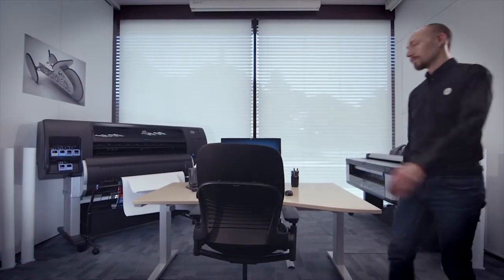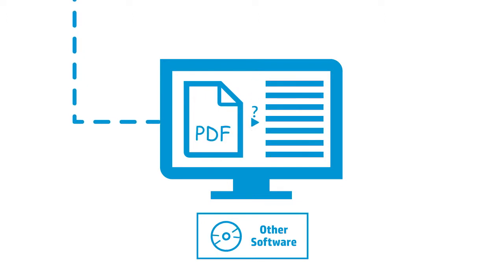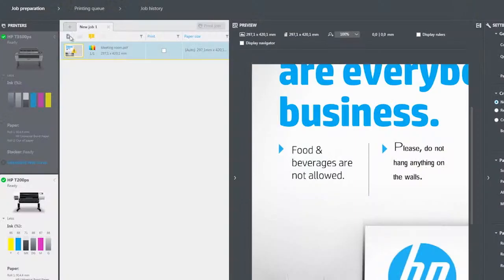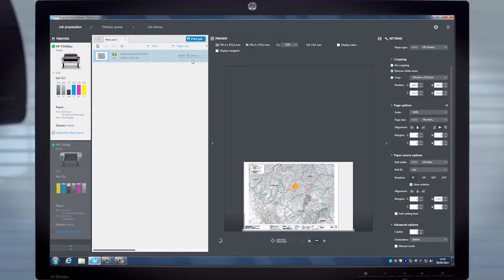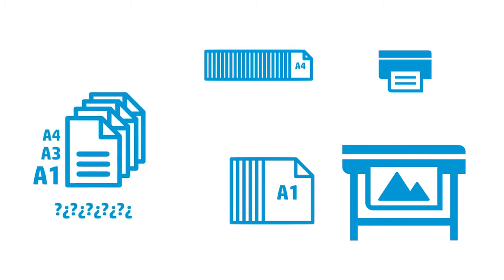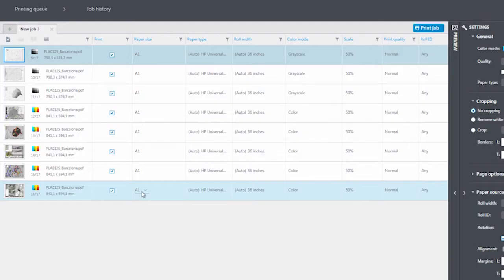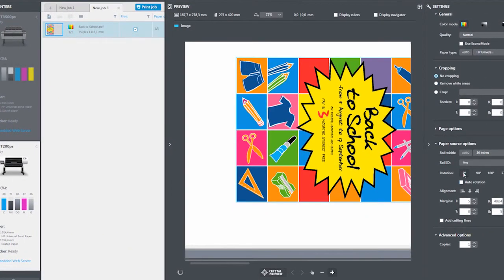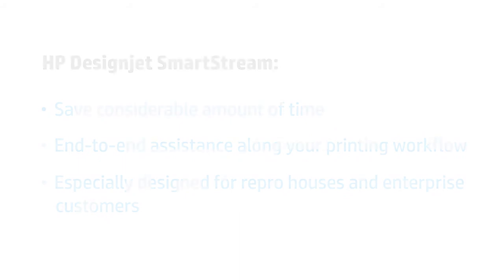HP Designjet SmartStream Workflow Examples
HP Designjet Smartstream is a powerful solution that can help save a considerable amount of time when it comes to preparing files and provides end-to-end assistance along your printing workflow especially designed for repro houses and enterprise customers with their own central reprographics departments.